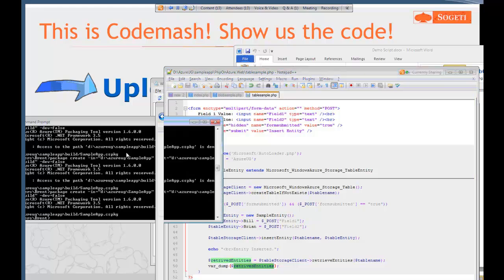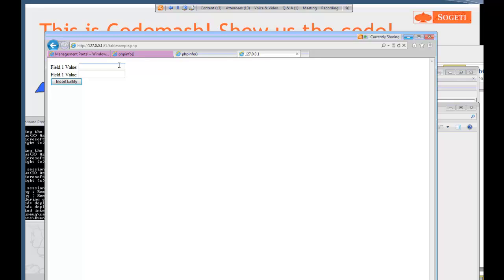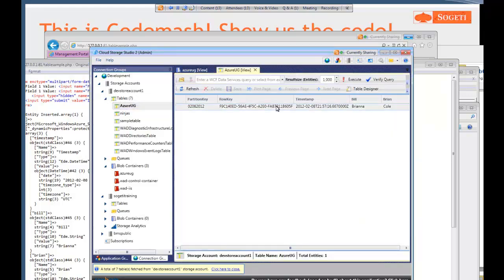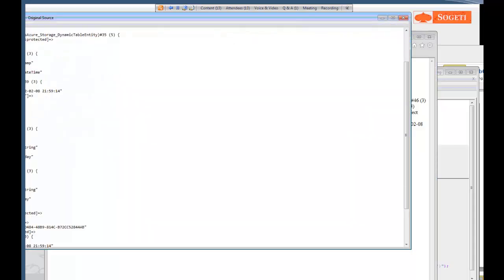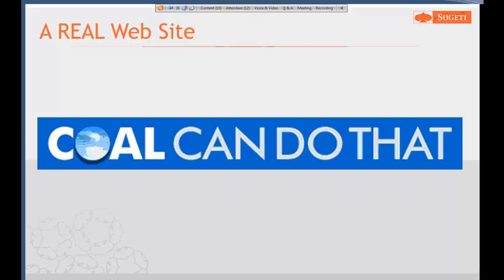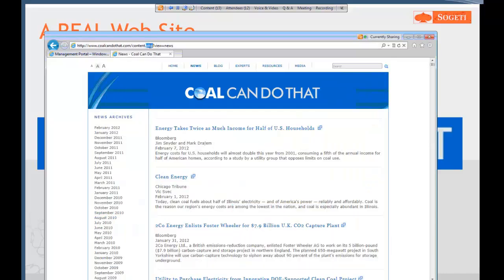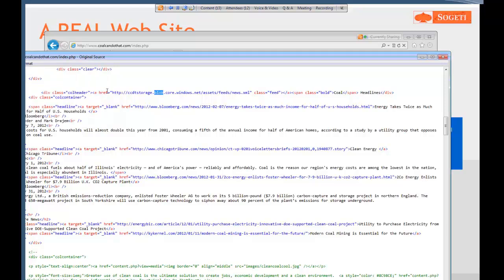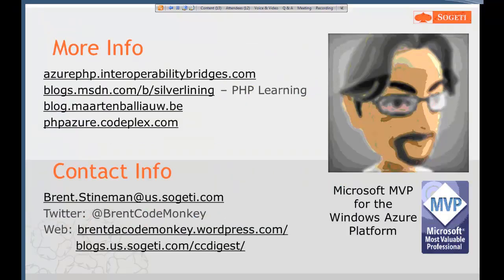Using PHP with Windows Azure Training Webinar - Part 5 of 5 - Intertech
This is an Intertech UG Presentation on Using PHP with Windows Azure Training. For more information on Intertech course offerings, visit us